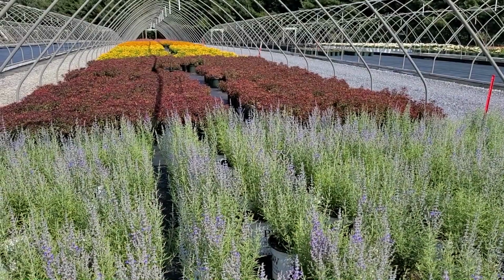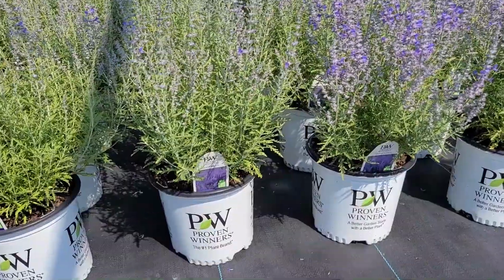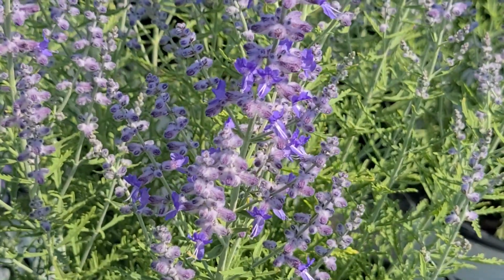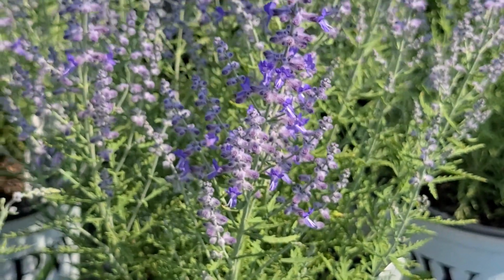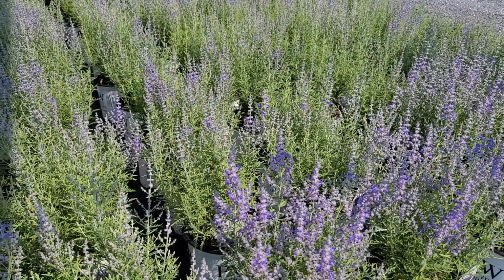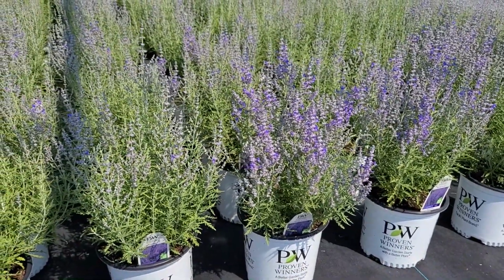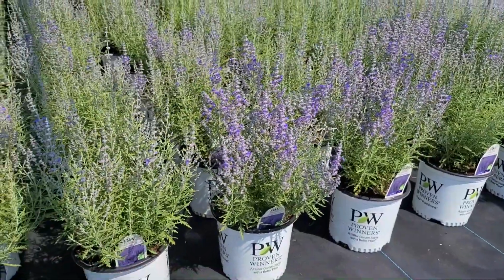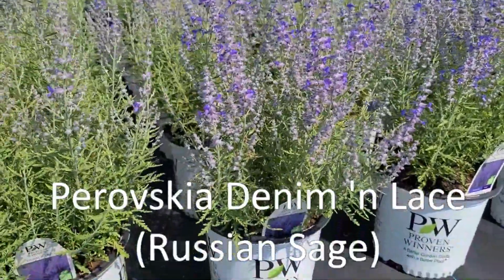Perovskia Denim 'n Lace Russian Sage | Garden Center | Stratford CT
Join us as we explore the captivating beauty of Perovskia Denim 'n Lace, commonly known as Russian Sage. With its vibrant lavender-blue flowers and striking silvery-green foliage, this hardy perennial is a showstopper in any garden. Blooming from mid-summer through early fall, it not only adds lasting color and texture but also attracts pollinators while being drought-tolerant and deer-resistant—perfect for sunny borders or mixed beds.
In this video, our partners at OverDeVest share expert tips on how to plant, grow, and care for this low-maintenance garden favorite. Learn how to make the most of Russian Sage in your landscape for years of effortless beauty.
Visit Shannon’s Garden Center for more gardening tips, essential tools, and premium plant care products!